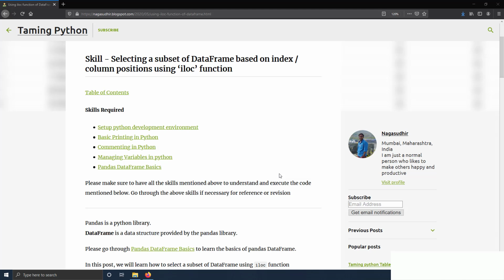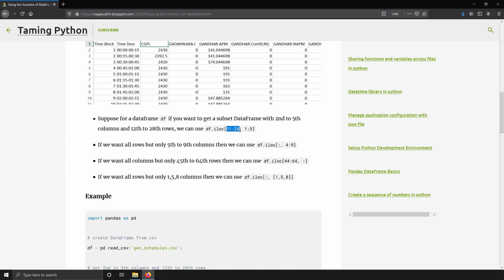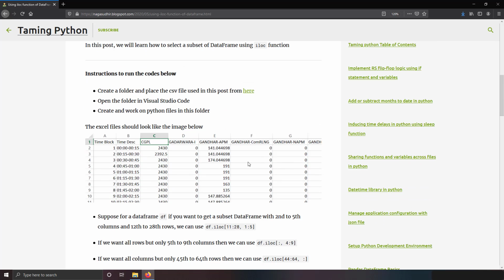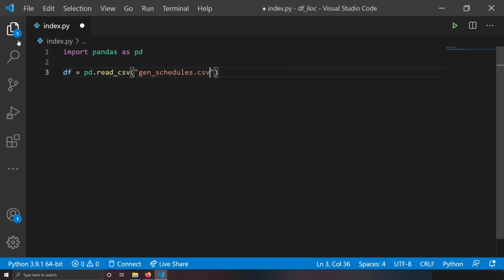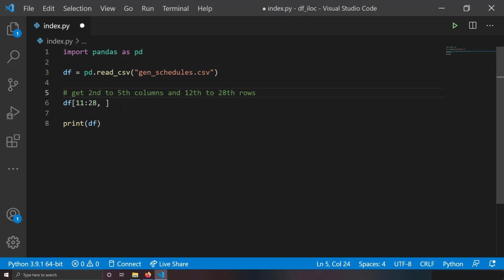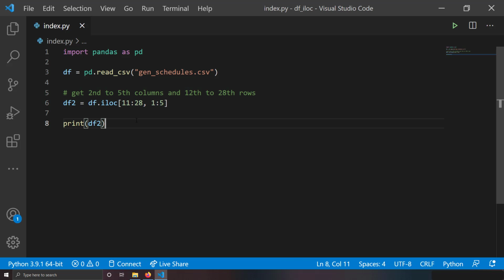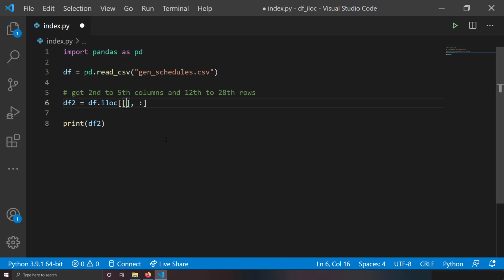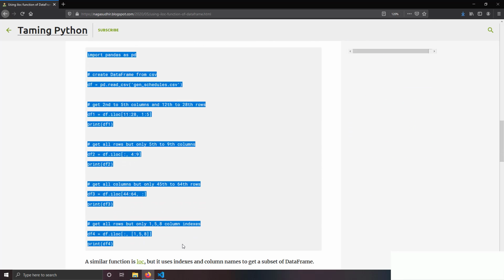Selecting a subset of DataFrame based on index / column positions using ‘iloc’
In this video, we will learn how to select a subset of DataFrame based on index / column positions using ‘iloc’ function

Common excel files import, export scenarios in Pandas DataFrame  -